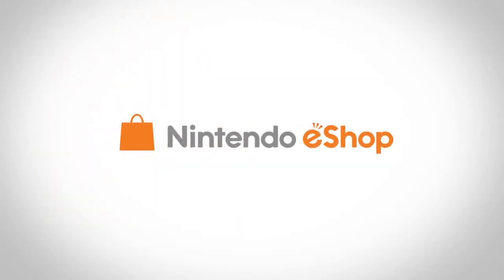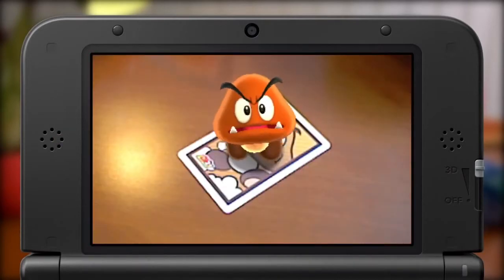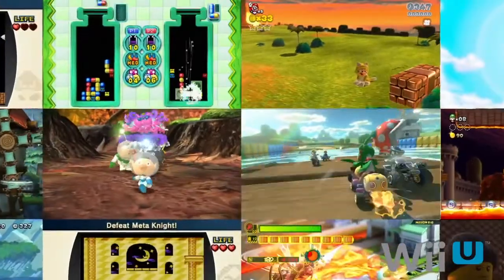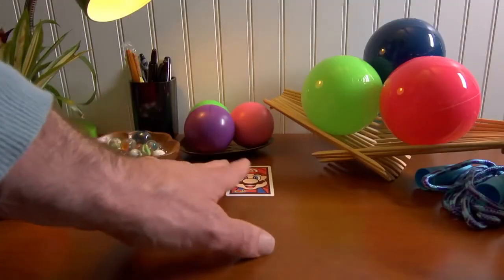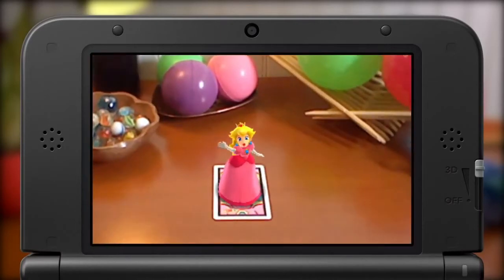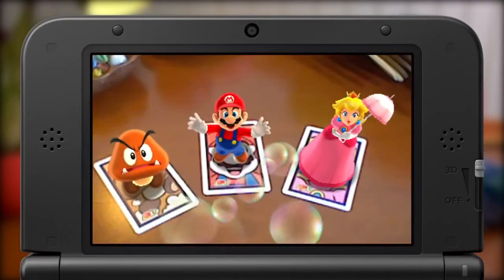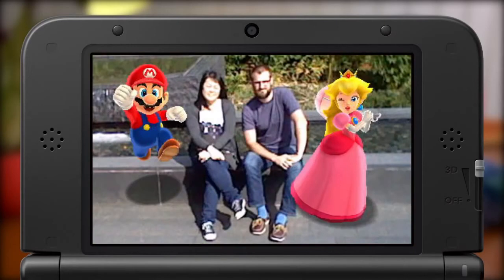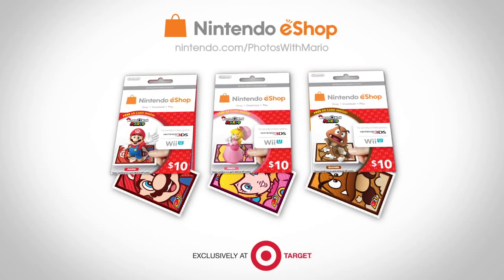Nintendo eShop - Photos with Mario for Nintendo 3DS